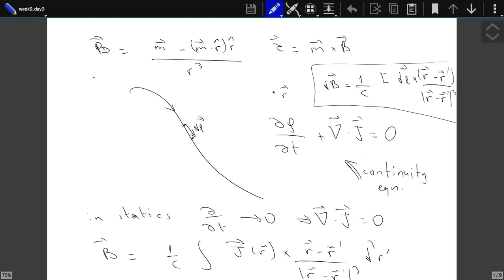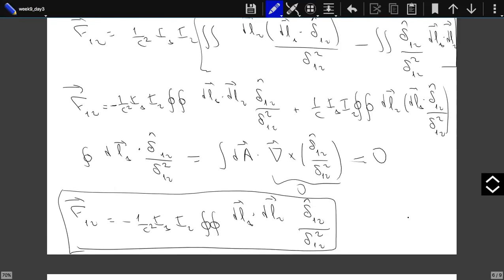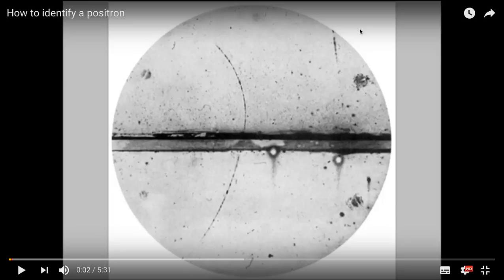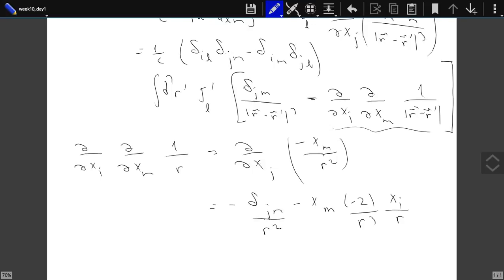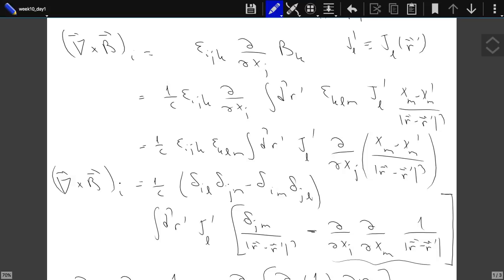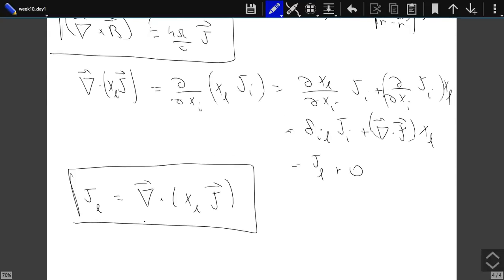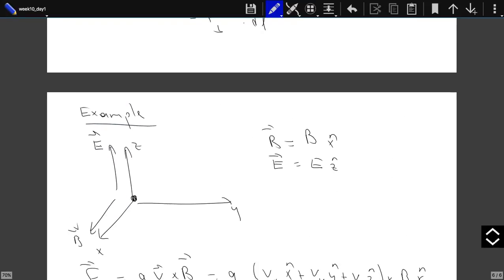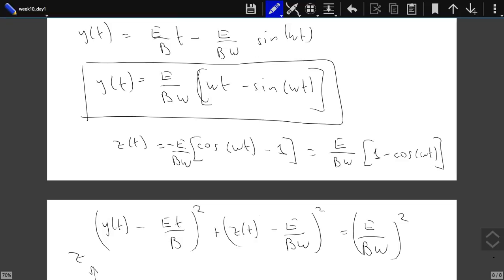20161 Phys334 Week10 Day1